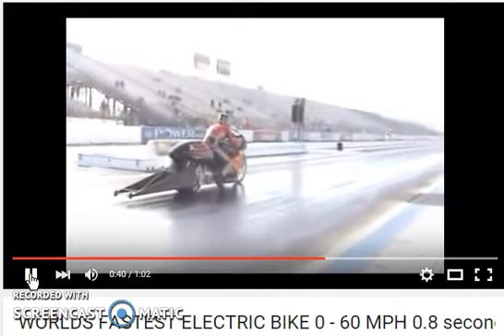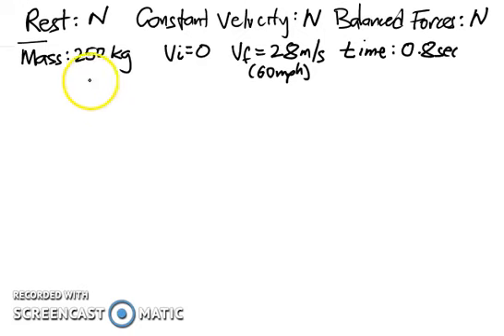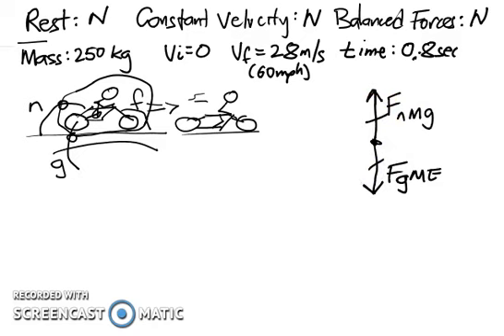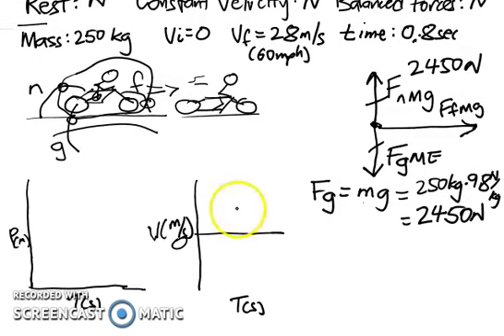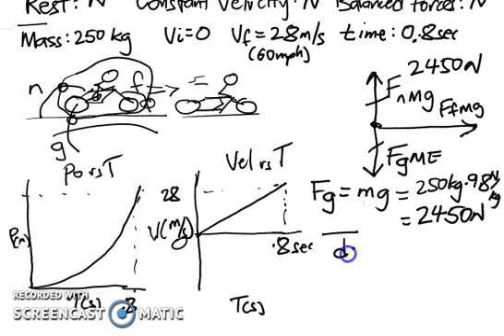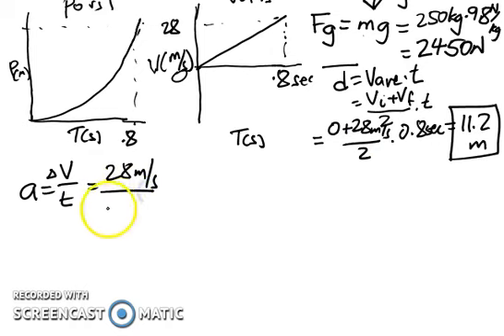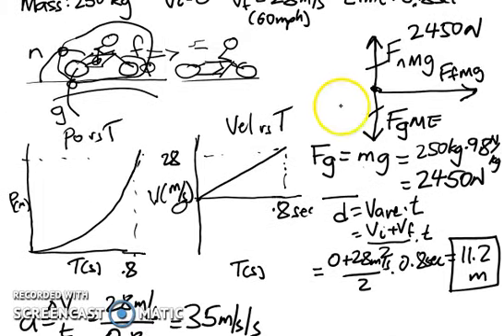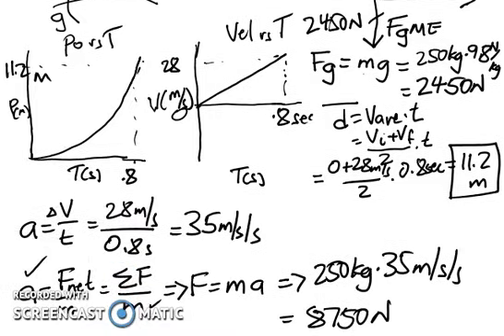ExampleNetForce Problem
Example of how to create ID, FBD, Position vs. Time, Velocity vs. Time  graphs and calculations.